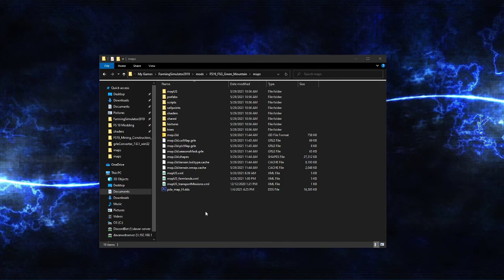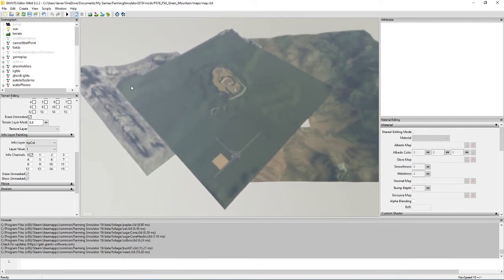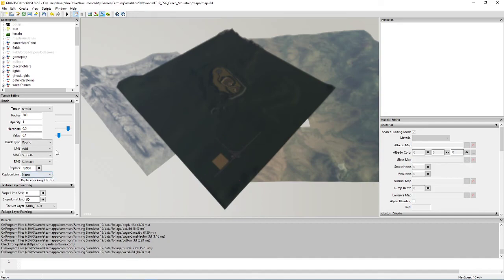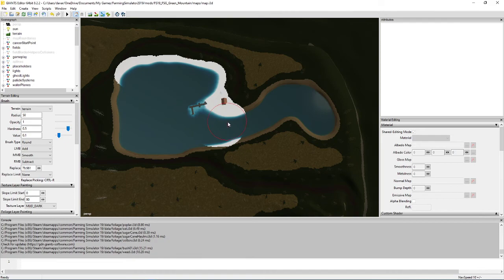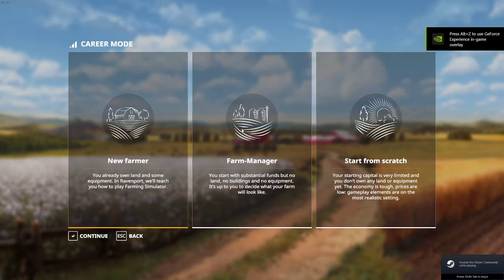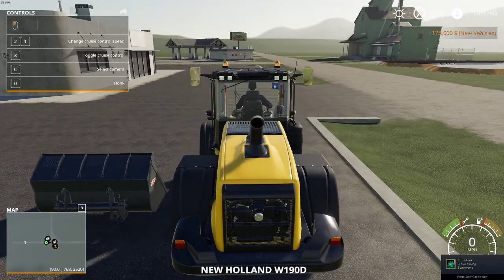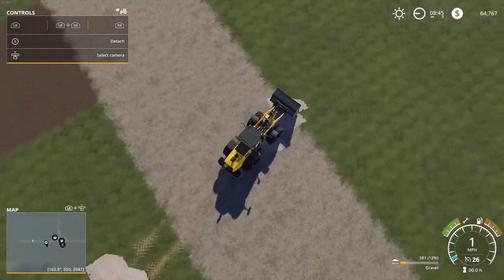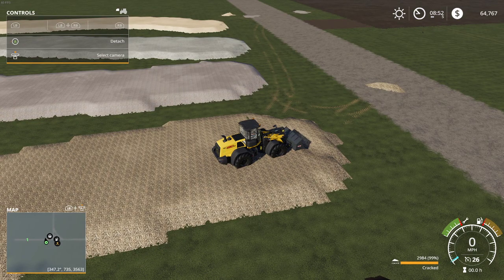FS19 Enable Map to allow Dump To Ground!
I struggled to find any information on how to properly setup tip to ground on FS19 map.  Looked everywhere, and could not find anything that really explained how to do this.

Once I figured it out, I had to make sure to share with everyone.

This video shows new map makers how to enable/disable tipping to ground in Farming Simulator 2019 via Giants Editor.  Super simple once figured out.